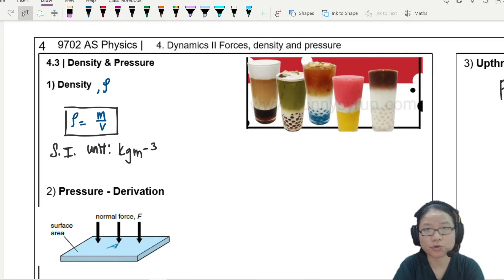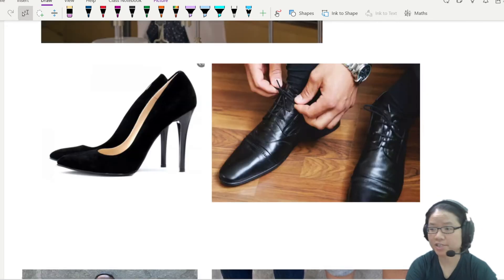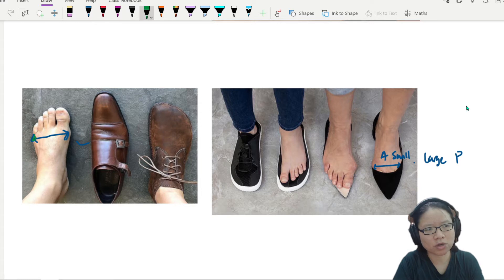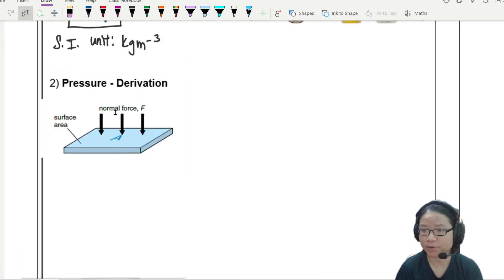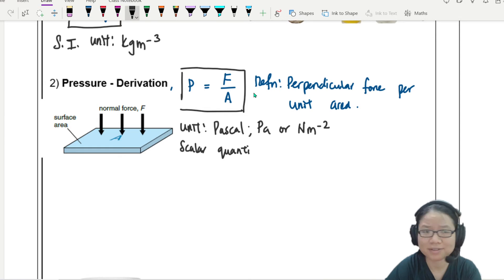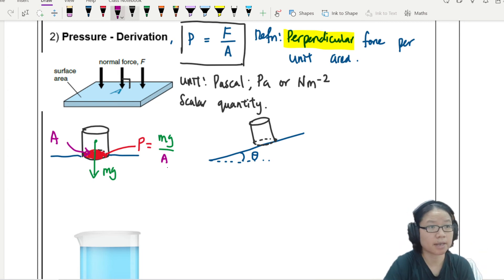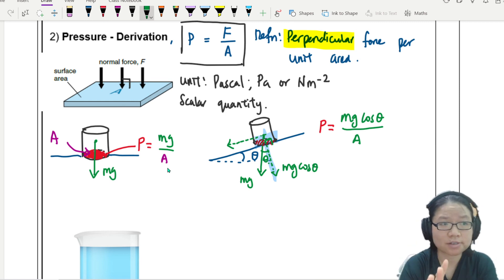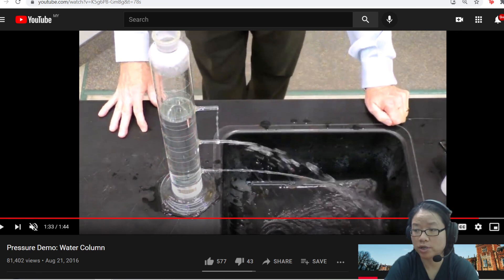4.3b Pressure as Force per unit Area | Cambridge A Level Physics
How do we define pressure exerted by solids, liquids, or gases?
00:00 Recap density
00:37 Force on an area
04:37 F Perpendicular to A
07:15 Water spray demo